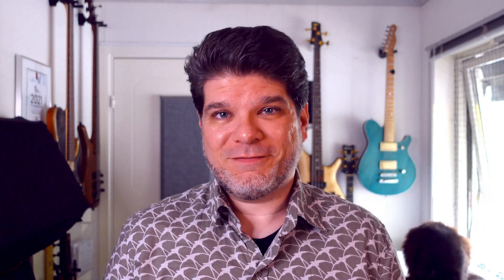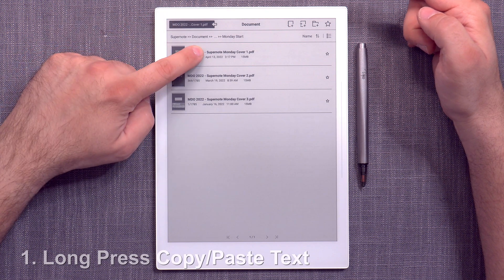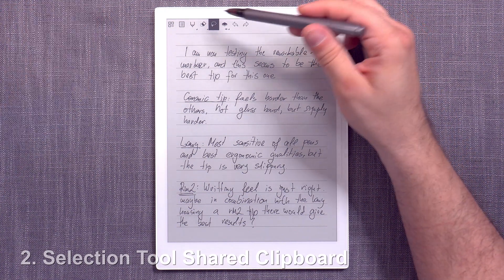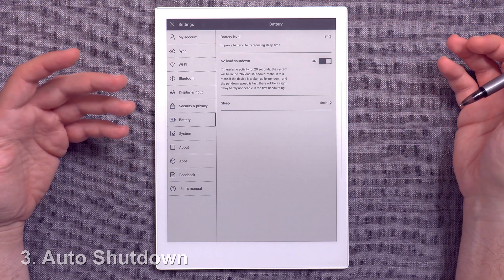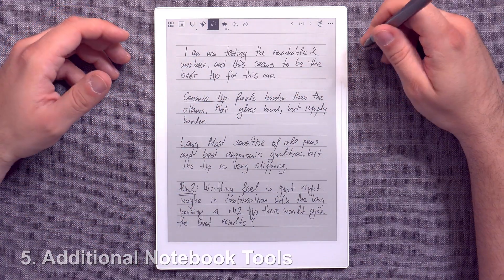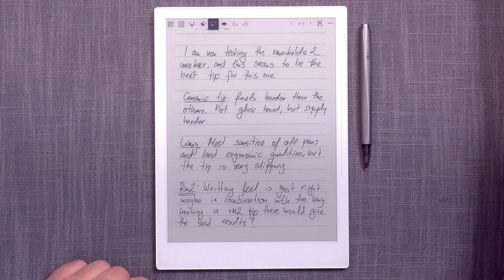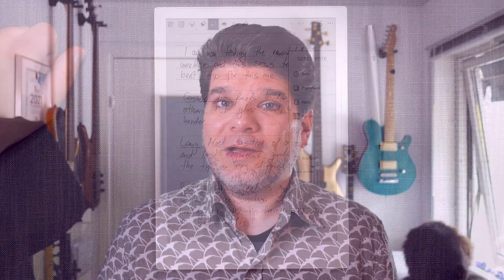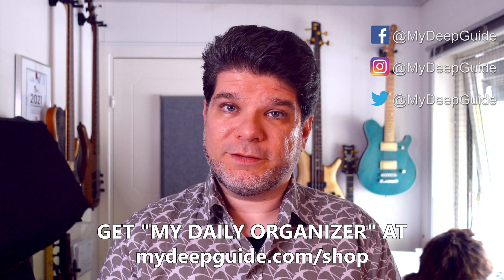Ratta Supernote A5X/A6X: 7 Improvements I'd Like To See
00:00 - Intro
00:43 - Long Press Copy/Paste Text
02:55 - Selection Tool Shared Clipboard
04:13 - Auto Shutdown
05:51 - Hyperlinking To Notebooks And Documents
06:29 - Additional Notebook Tools
07:36 - Handwriting Recognition
08:22 - Dictionaries

Supernote is a very powerful platform that has been made even more powerful with the recent updates. But, there's always room for improvement, and here are 7 things I'd like to see improved on the Supernote platform in the future :)